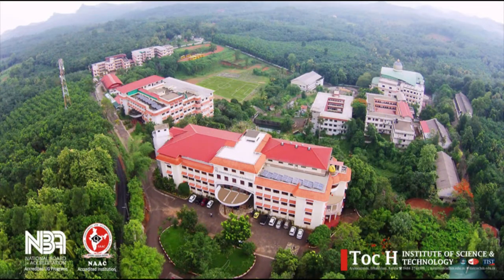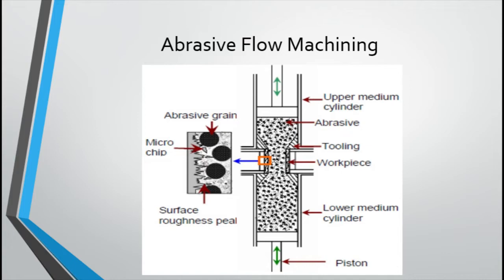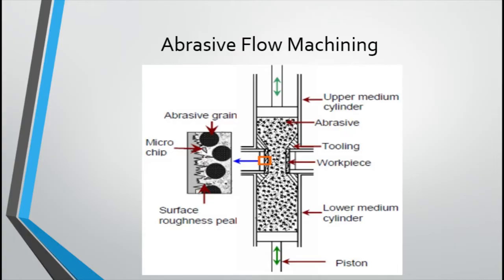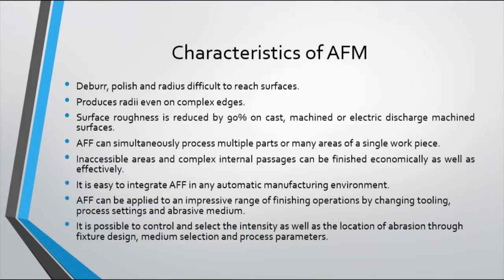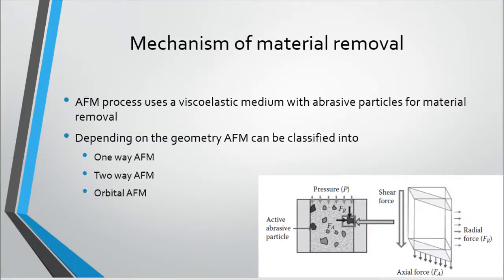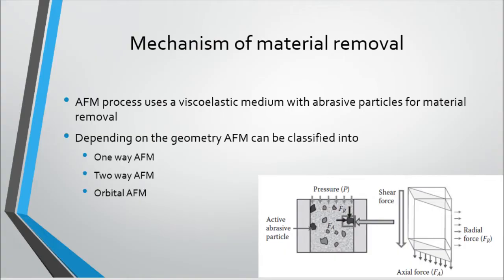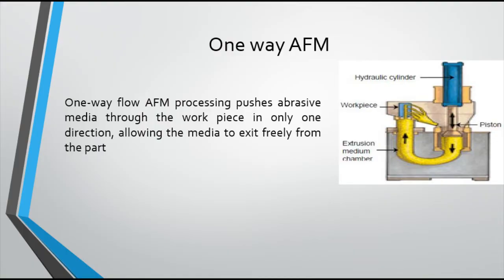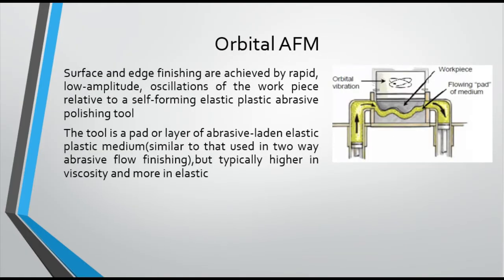Abrasive Flow Machining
This video explains the basic concepts of Abrasive Flow Machining. It also explains how material removal takes place in AFM process.